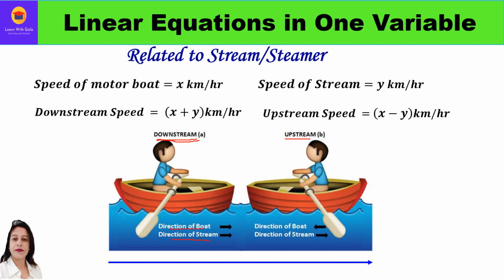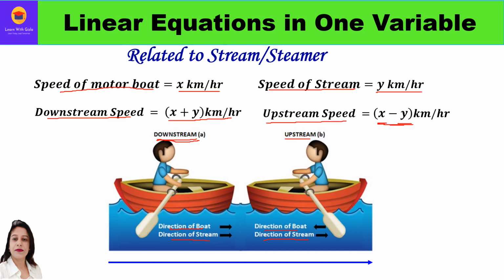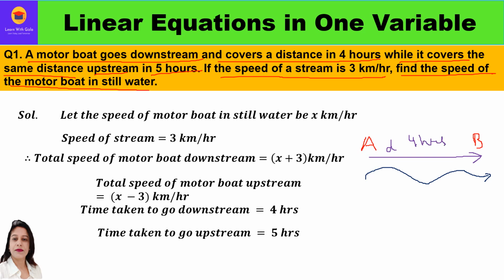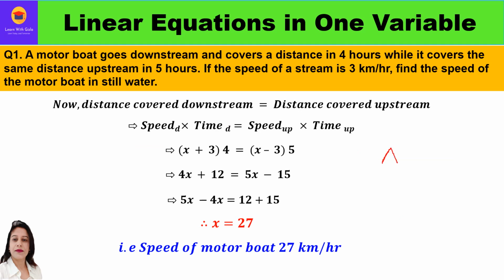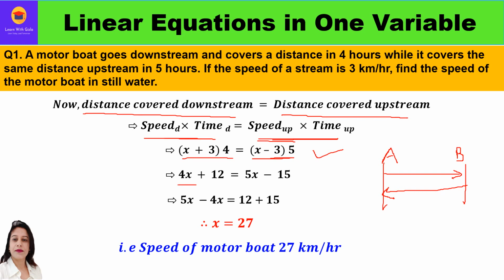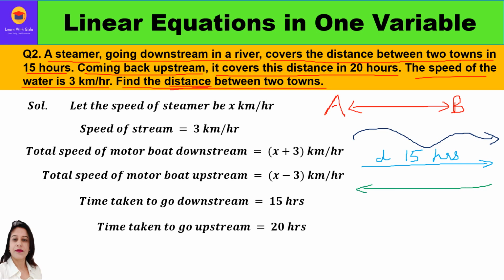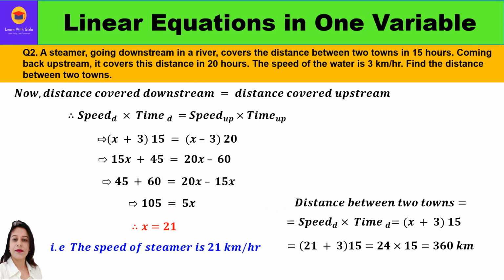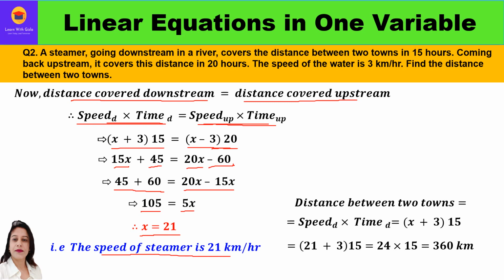Word Problems Related to Stream & Steamers-Linear Equations in one variable- SQ-7 DAV Math -Class 8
CBSE Class 8 Math - Linear Equations in one variable-Solved Questions -7
Word Problems Related to Stream & Steamers - DAV MATH

Q1. A motor boat goes downstream and covers a distance in 4 hours while it covers the same distance upstream in 5 hours. If the speed of a stream is 3 km/hr, find the speed of the motor boat in still water.
Q2. A steamer, going downstream in a river, covers the distance between two towns in 15 hours. Coming back upstream it covers this distance in 20 hours. The speed of the water is 3 km/hr. Find the distance between two towns.

An equation in which the maximum power of a variable is one (i.e degree is 1) is called a linear equation. 𝐞.𝐠. 𝟓𝒙−𝟗=𝟎
The linear equation which consist of only one variable is called linear equation in one variable.
The standard form of linear equation in one variable is 𝐩𝒙+𝒒=𝒐,
where, 𝒑,𝒒 are real numbers and 𝒑≠ 𝟎 .
Any value of the variable that satisfies the given equation is called its solution or root of the equation.
𝑻𝒉𝒊𝒔 𝒗𝒂𝒍𝒖𝒆 𝒐𝒇 𝐱 =  (−𝒒)/𝒑  𝒊𝒔 𝒕𝒉𝒆 𝒔𝒐𝒍𝒖𝒕𝒊𝒐𝒏 𝒐𝒇 𝒕𝒉𝒆 𝒍𝒊𝒏𝒆𝒂𝒓 𝒆𝒒𝒖𝒂𝒕𝒊𝒐𝒏
To solve (𝒂𝒙+𝒃)/(𝒄𝒙+𝒅)=𝒌, we are going to use cross multiplication method to reduce it to standard form.